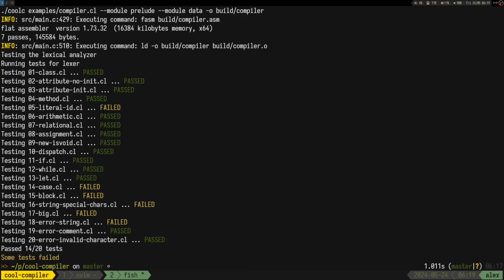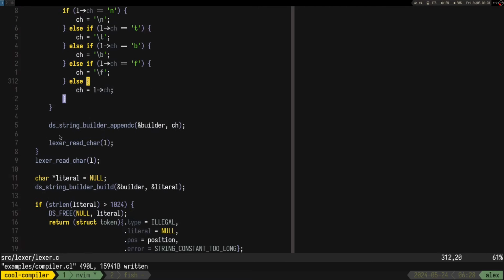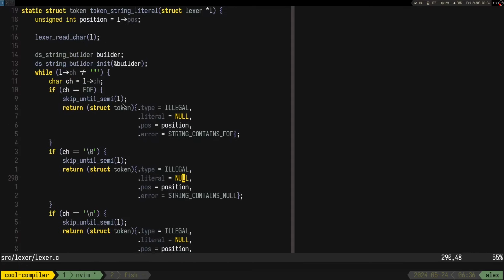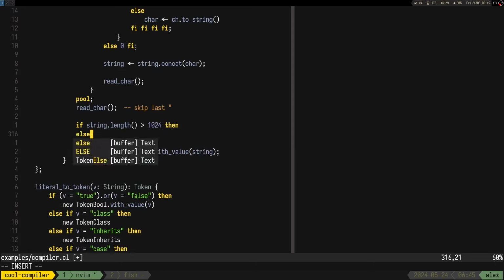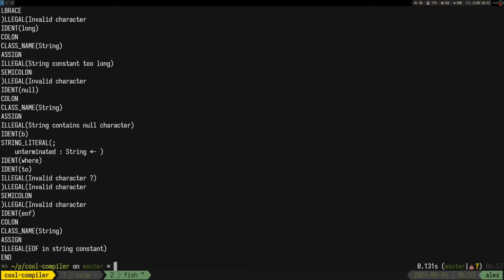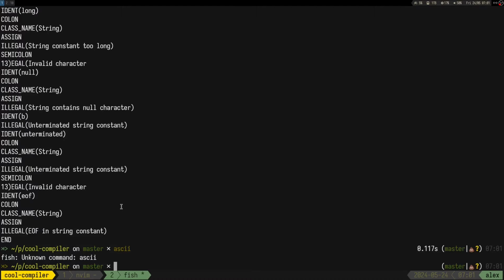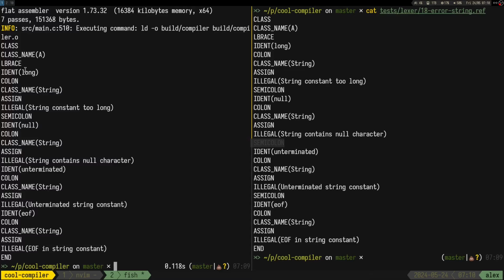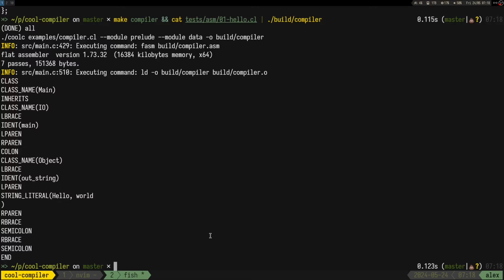Writing a Self-Tokenizing Programming Language From Scratch | Coding Day 111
just finished the tokenizer for my programming language (it is written in itself)